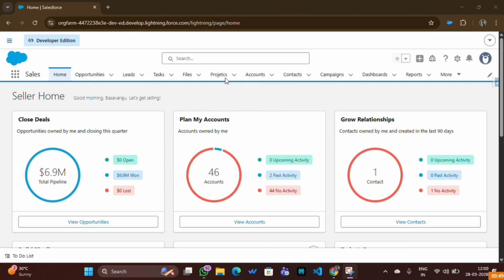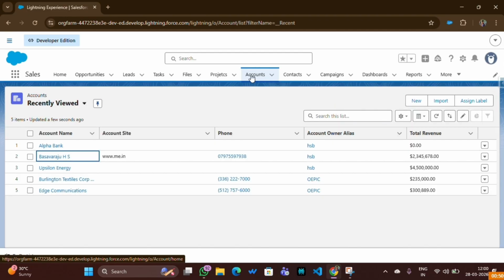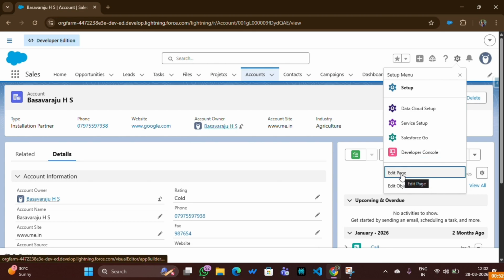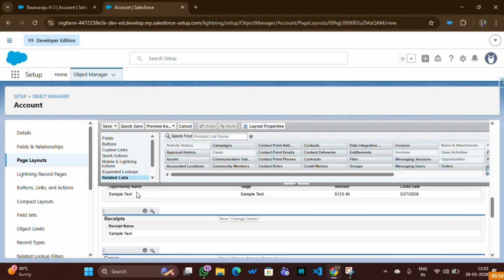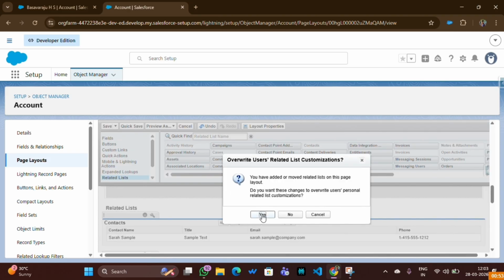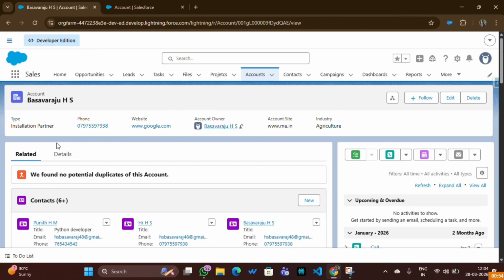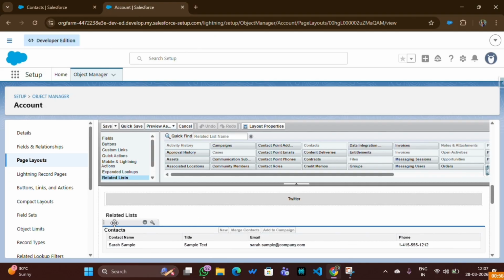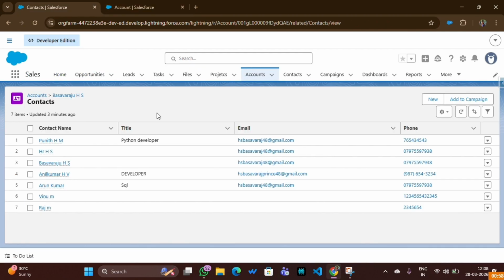How to Add a Related List to a Page Layout in Salesforce | Full Tutorial | 2026